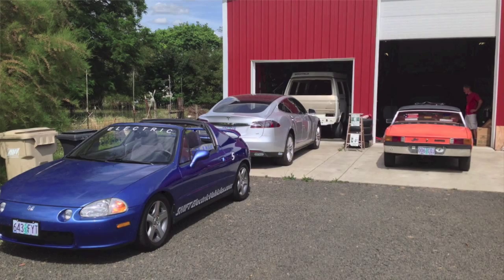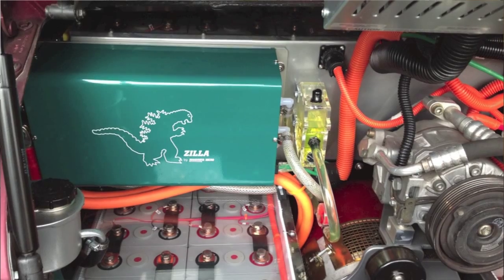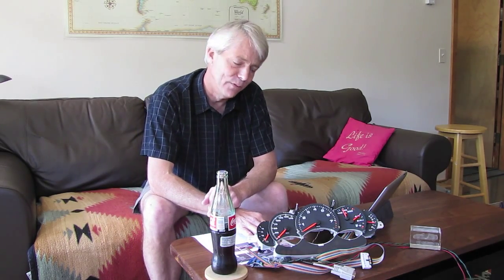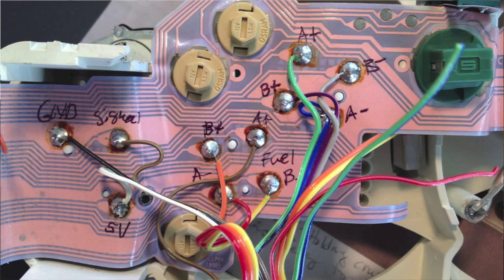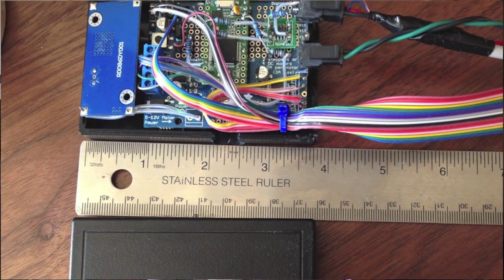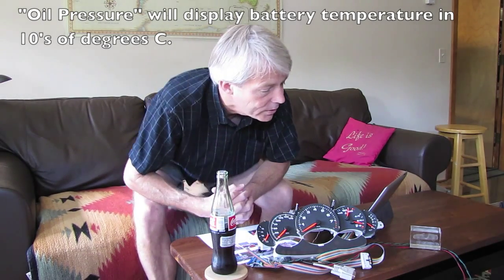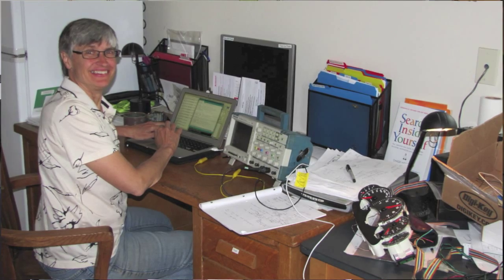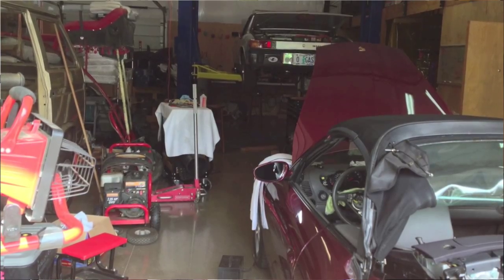Stretchla Video Update 5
Working on other electric conversion projects at this time. Today we look at a circuit used to drive analog gauges with CAN data using a Teensy 3.1 microcontroller board.